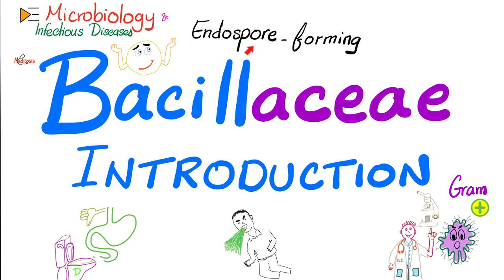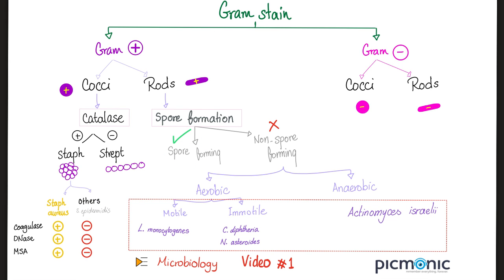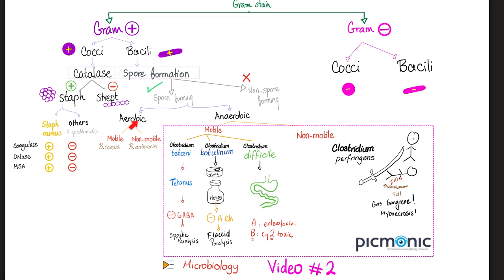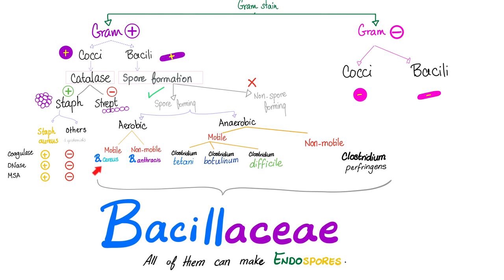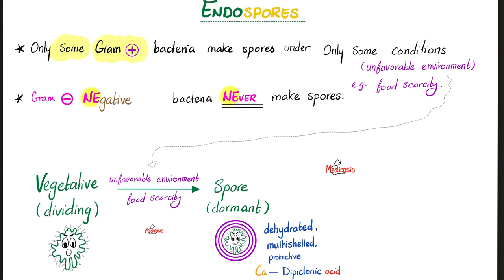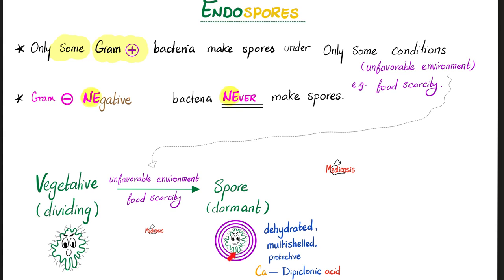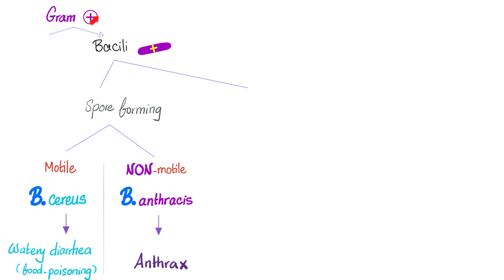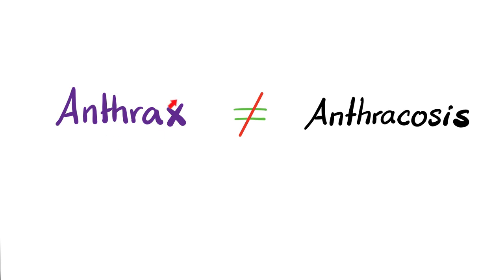Introduction to Bacillaceae (Bacillus anthracis and Bacillus cereus) | Microbiology 🧫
Introduction to Bacillaceae (Bacillus anthracis and Bacillus cereus) | Microbiology 🧫  & Infectious Diseases.

Happy studying!!